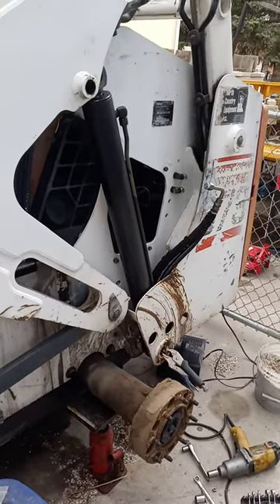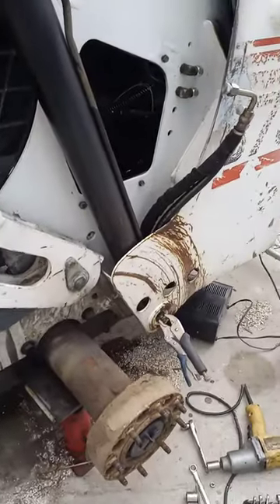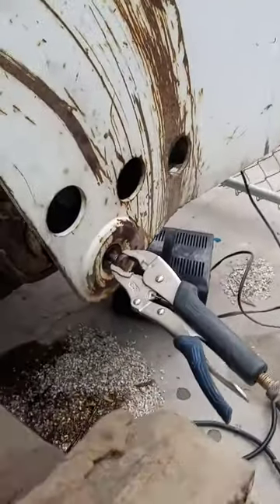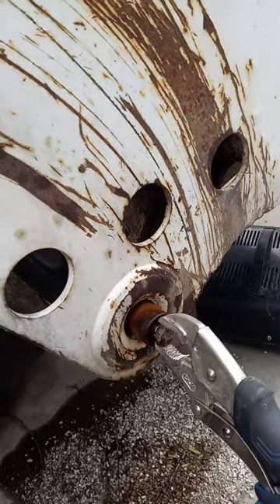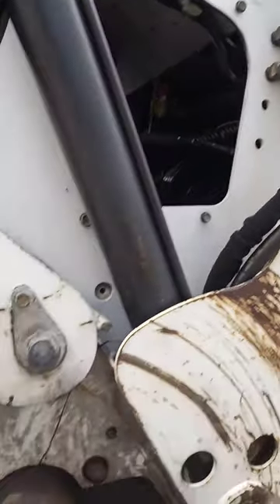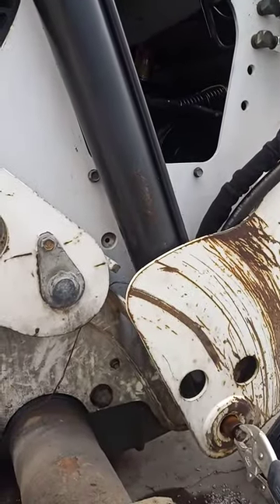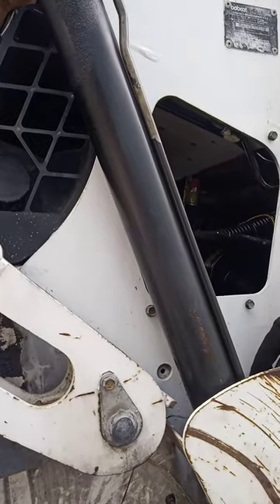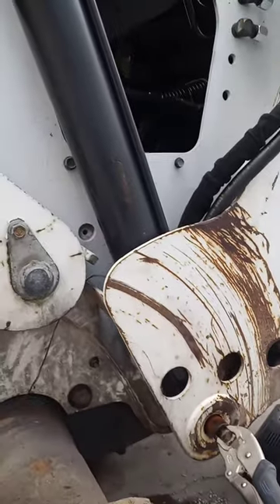Bobcat hydraulic ram removal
Hydraulic ram removal, better explanation than the last video explaining this. Bobcat skid loader 873 f series